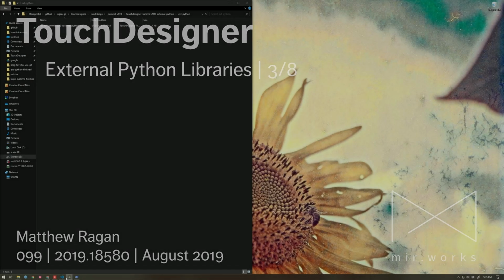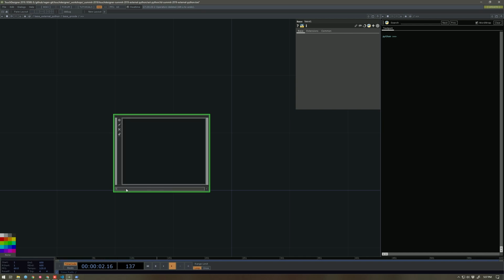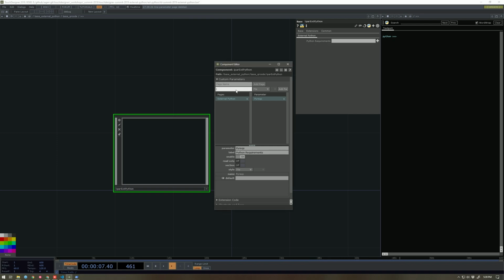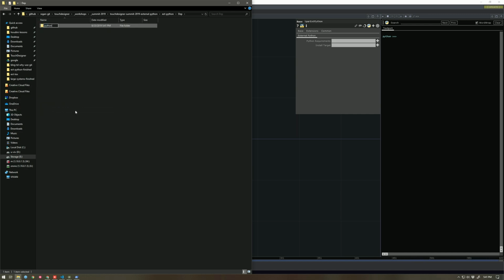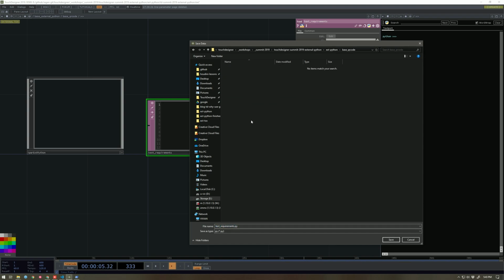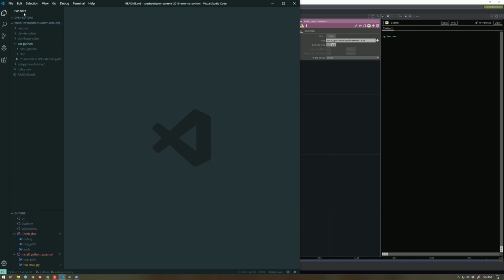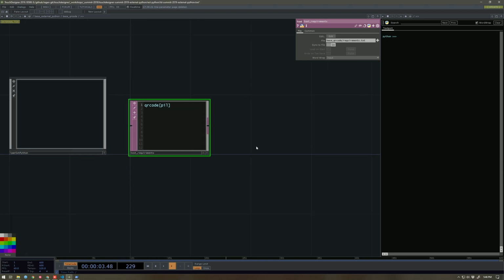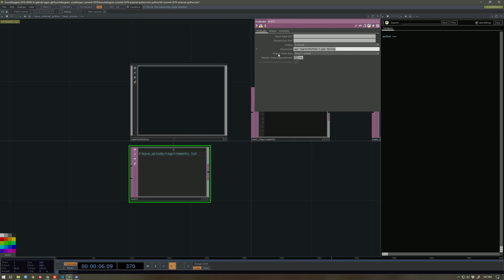TouchDesigner | External Python Libraries | 3/8